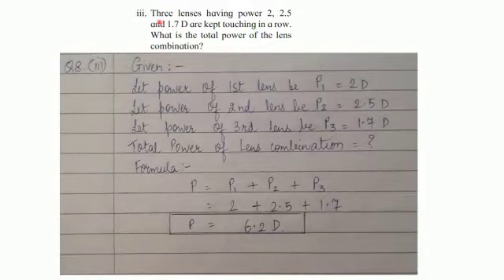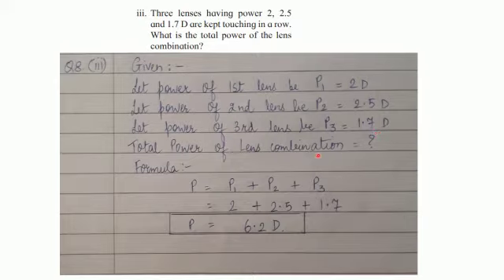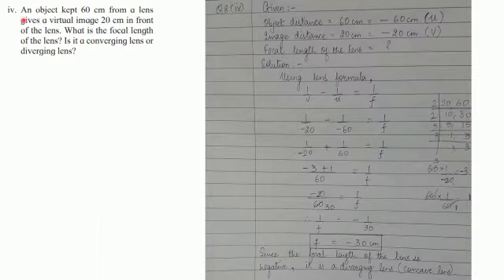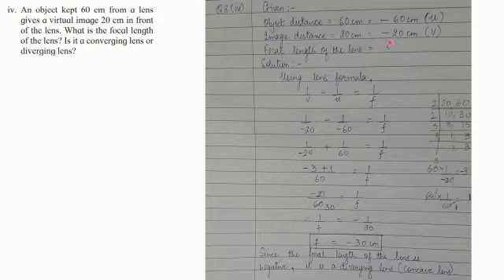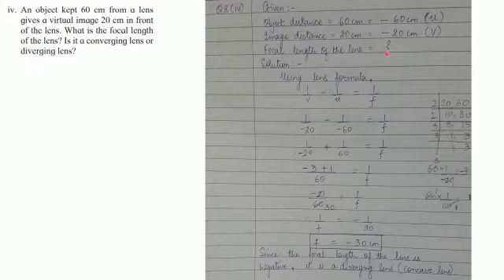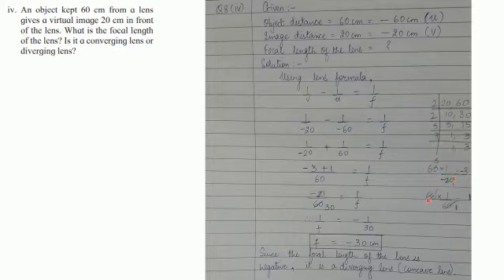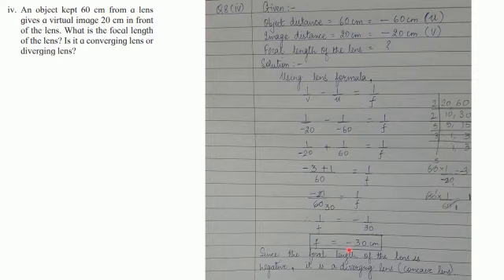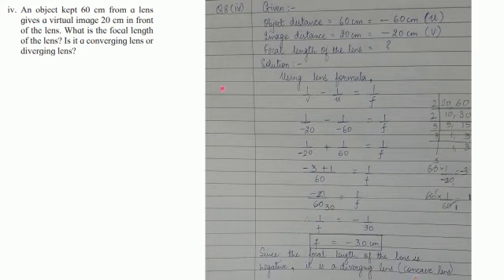Science std 10 07 nov 2